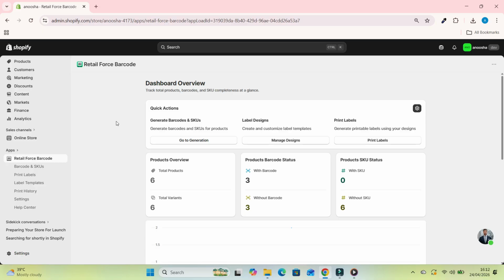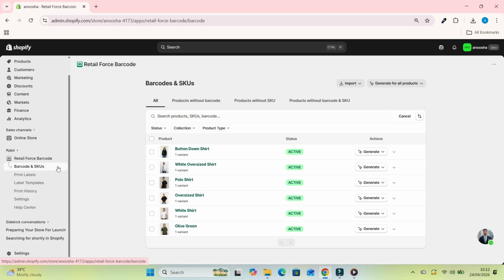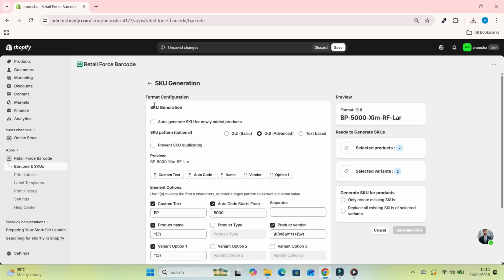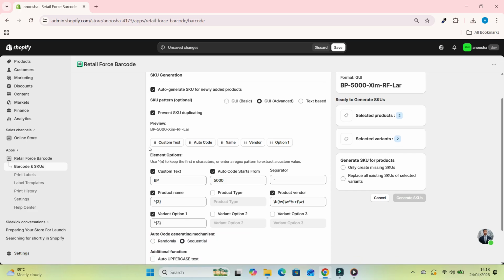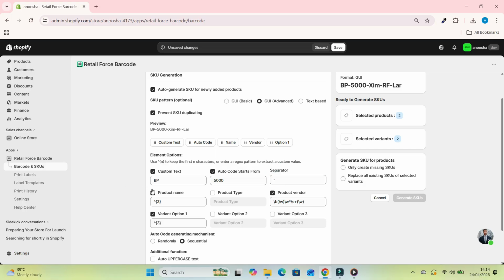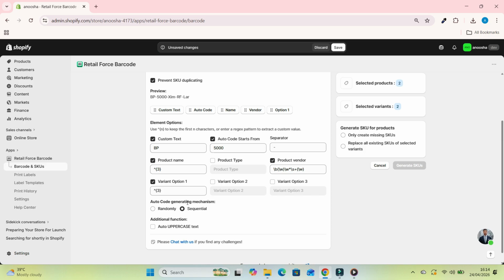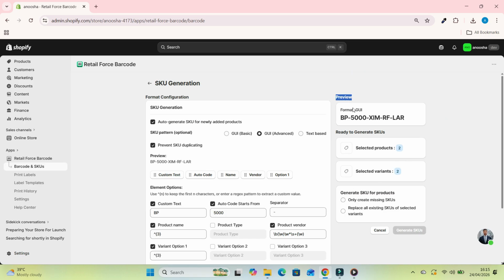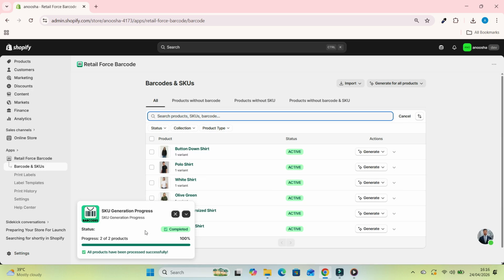How to Generate SKUs in Shopify Using Retail Force Barcode App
🔢 Want to generate SKUs for your Shopify products automatically?

In this video, learn how to create and customize product SKUs using the Retail Force Barcode and Labels App for Shopify.

You'll discover:
✅ How to select Shopify products for SKU generation
✅ How to use the Generate SKU option
✅ How to auto-generate SKUs for newly added products
✅ How to choose basic, advanced, or text-based SKU patterns
✅ How to prevent duplicate SKUs
✅ How to add custom text, brand prefixes, and separators
✅ How to include product name, vendor, type, size, and color in SKUs
✅ How to use sequential or random SKU generation
✅ How to create missing SKUs or replace existing ones

📦 Easily organize your Shopify inventory with clean, unique, and professional SKUs for products and variants.

Ideal for Shopify merchants who want to manage product SKUs, improve inventory tracking, reduce errors, and save time with automated SKU generation.